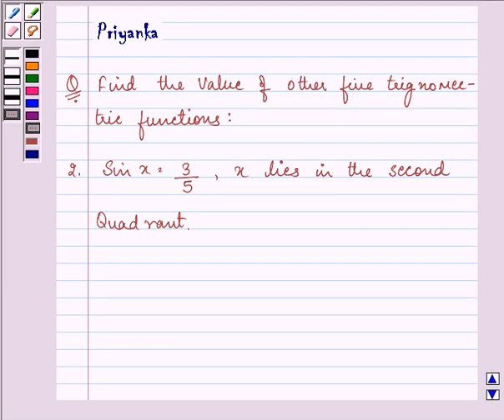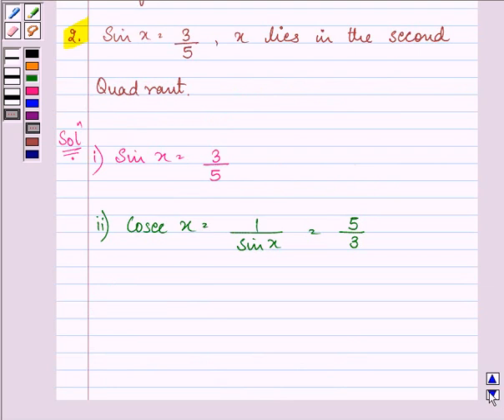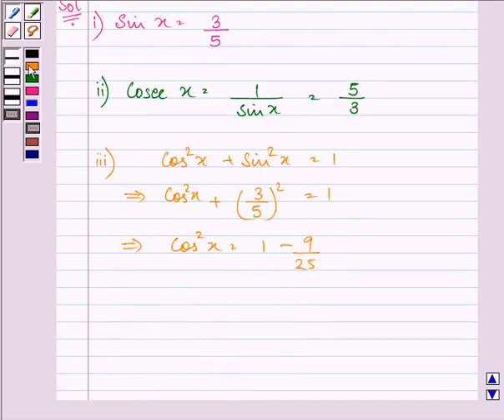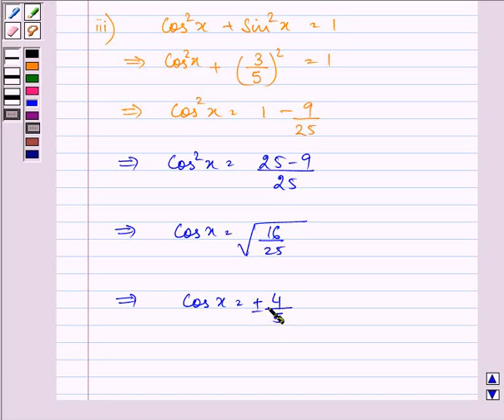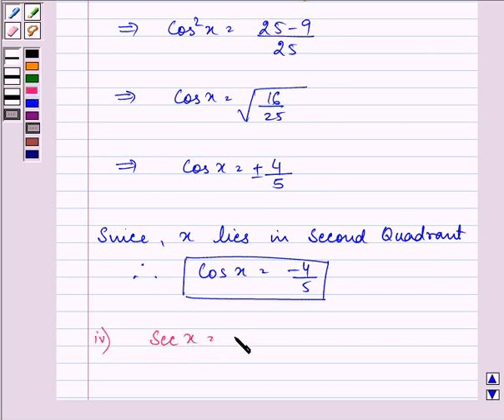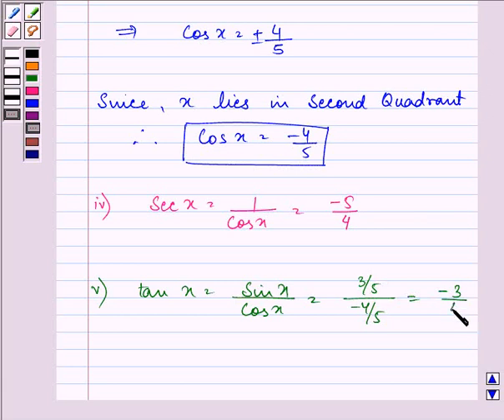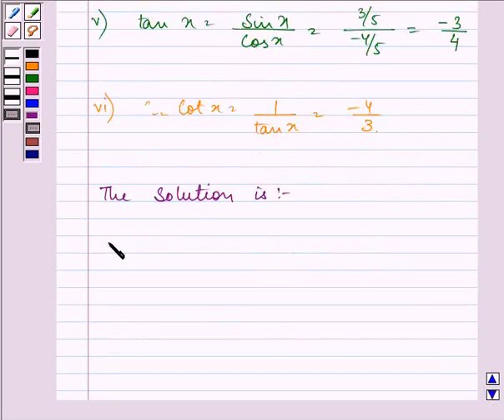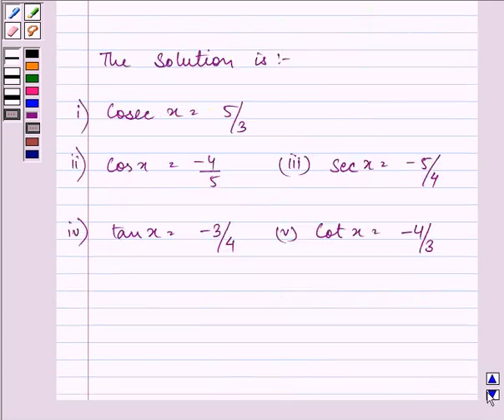Maths XI NCERT 3 3 2 2